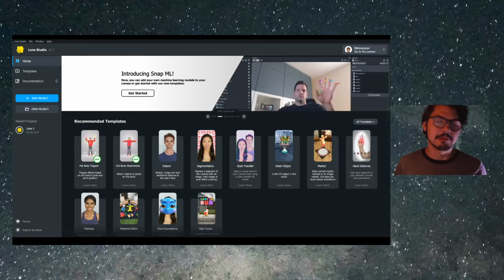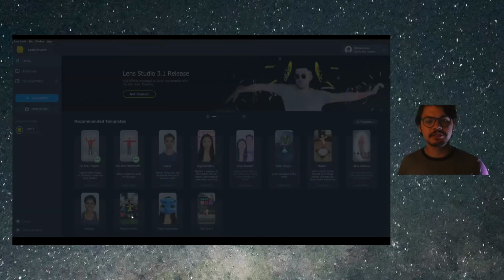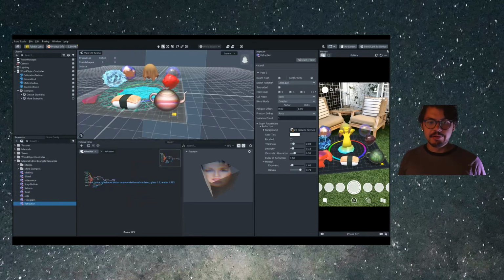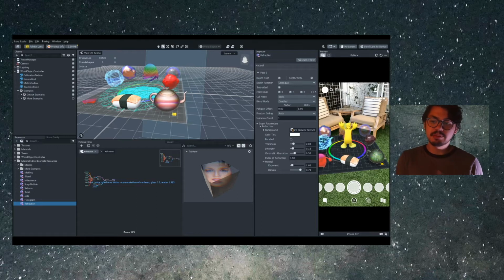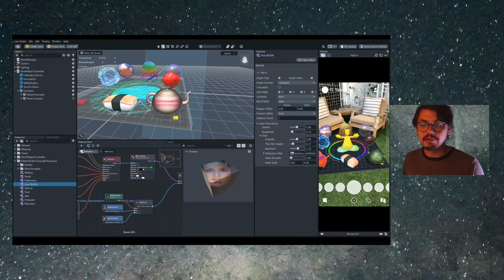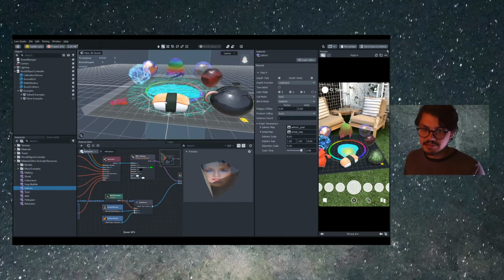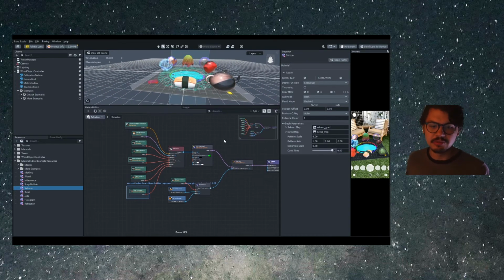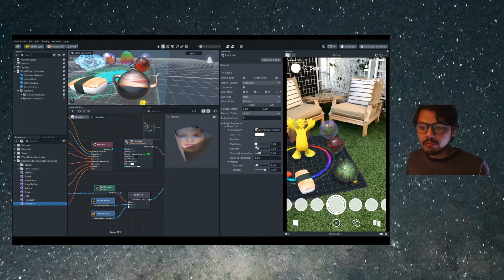Lens Studio Material Editor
In this episode of the Maker's guide, we explore topics within the material available in the Lens Studio Material Editor.